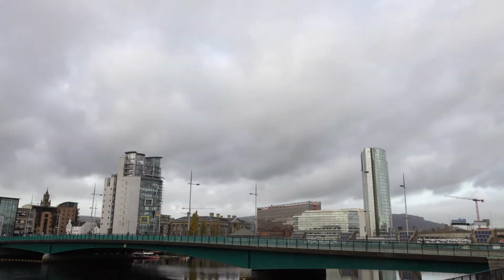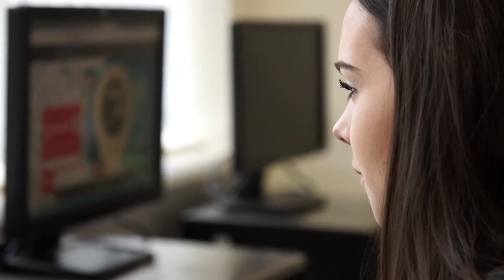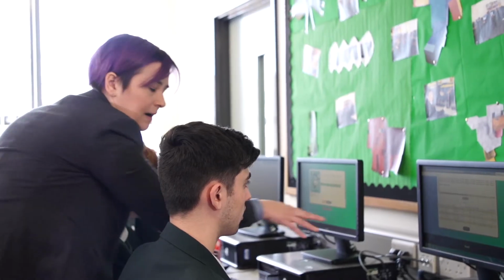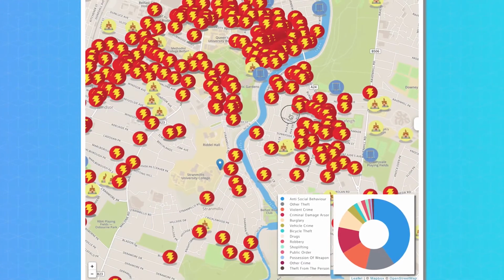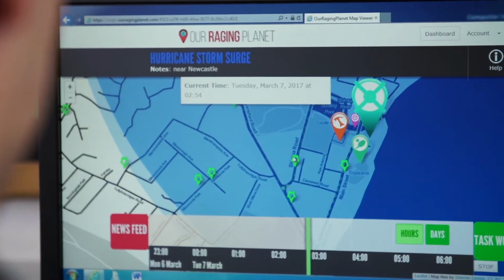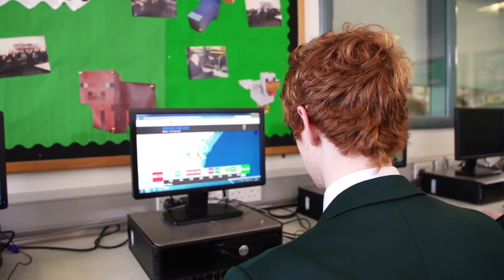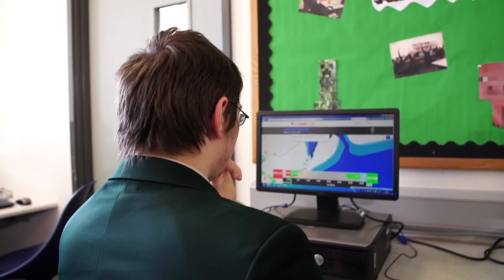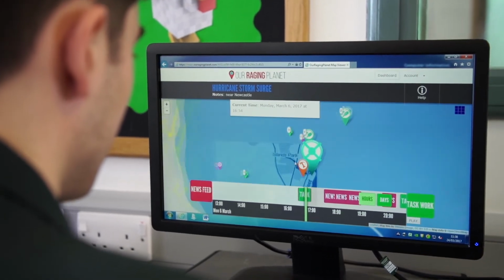OpenDataNI - ODNI4EDU Education Challenge - Shorter Edit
Promotional (shorter edit) video of the successful completion of the ODNI4EDU Education Challenge.  This includes interviews with the two challenge winners and supporter of the competition from CCEA, Department for Finance & Department for the Economy.